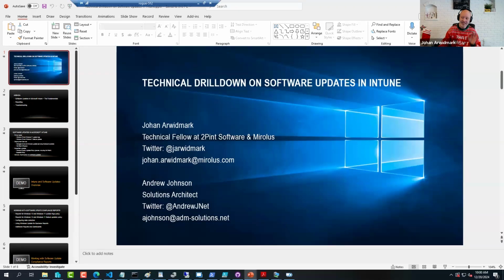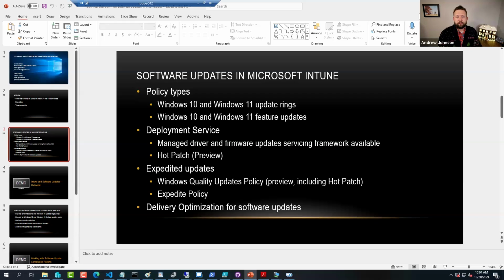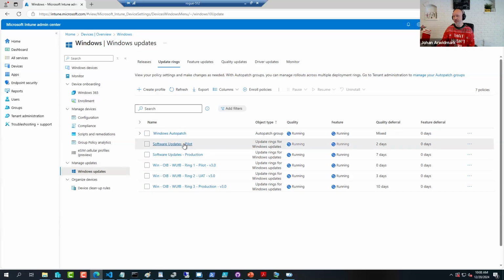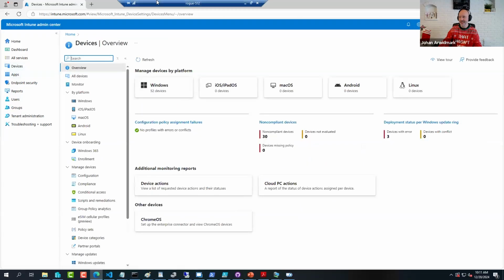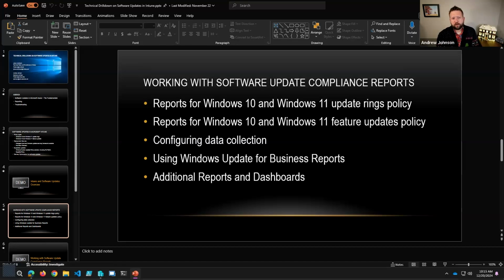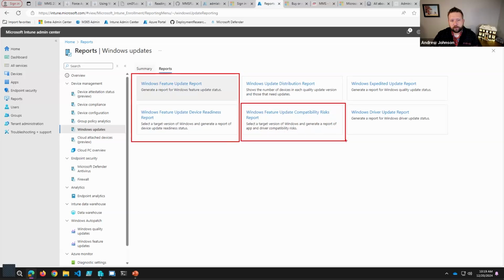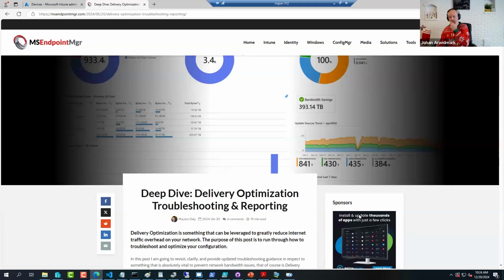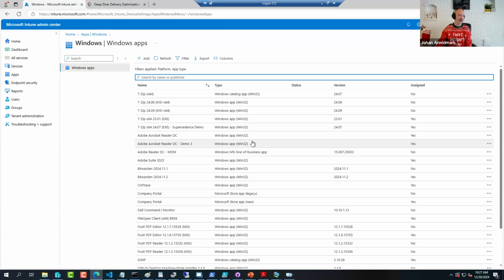ViaMonstra Community Live Event - Technical Drilldown on Software Updates in Intune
🚀Tired of wrestling with update issues in MSIntune? 👨‍💻Join Johan Arwidmark & Andrew Johnson on this VOA Community Event! Tackle update delays, configuration conflicts, reporting discrepancies & more, with real solutions.

Join us at the ViaMonstraCommunity and don't miss any of our Live Events!